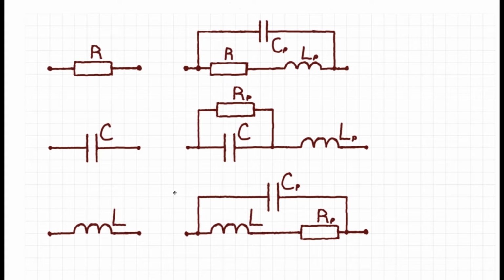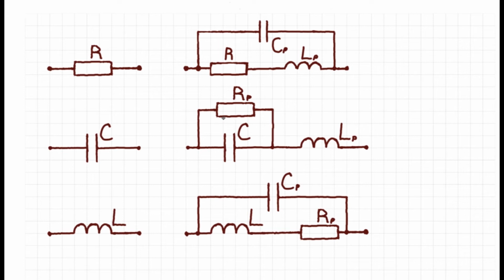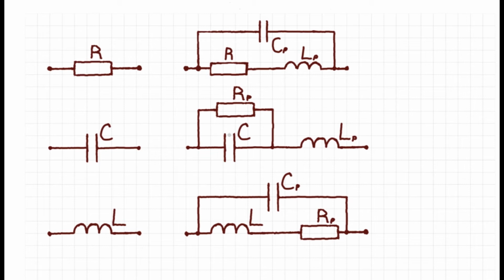Equivalent circuits for electrical elements.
In this video has been discussed circuits fishies of circuit design theory. Such as representing any elements (Resistor, Capacitor, Inductor) by an equivalent circuit of each.